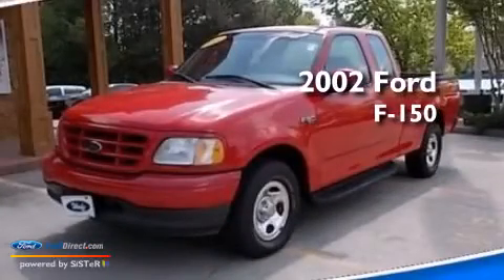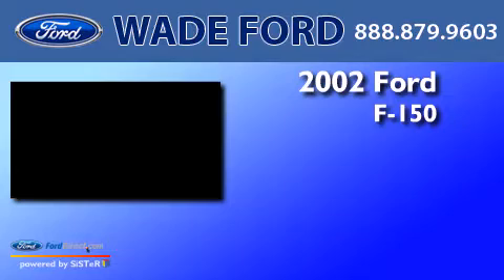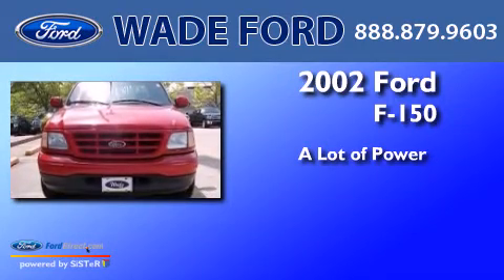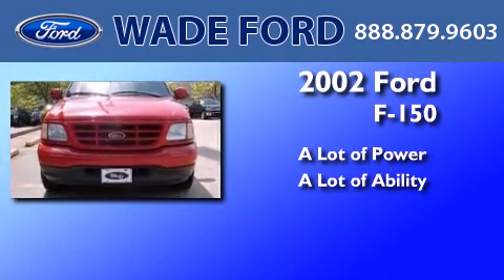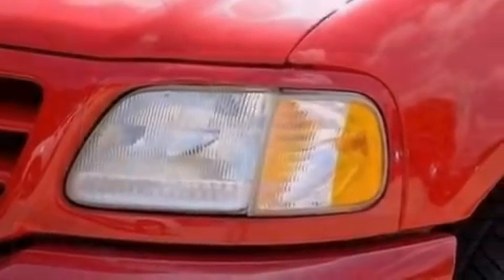2002 FORD F-150 Atlanta GA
New Used We have been honored to serve the Smyrna GA area , we promise that your experience at our dealership will exceed your expectations ! Year : 2002 Make : FORD Model : F-150 Engine : 4.2L V6 12V MPFI OHV Exterior : RED Miles : 152,997 Interior : MEDIUM GRAPHITE Stock : DFA66310A Wade Ford 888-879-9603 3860 S Cobb Drive Smyrna , GA 30080